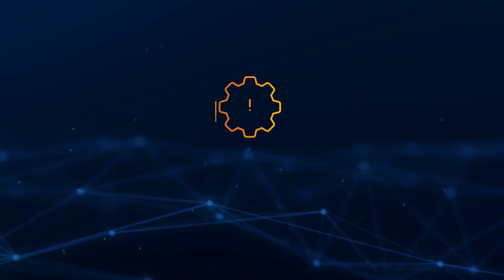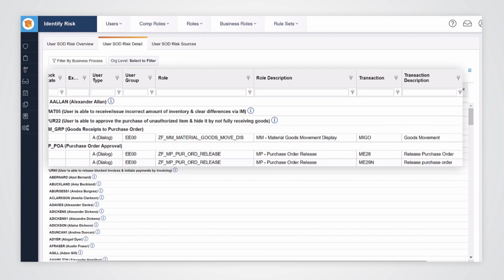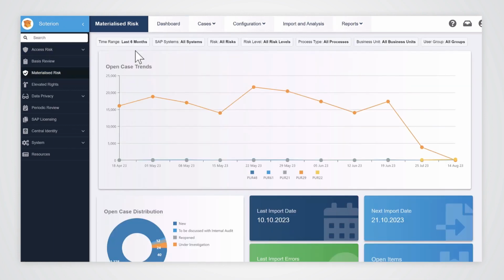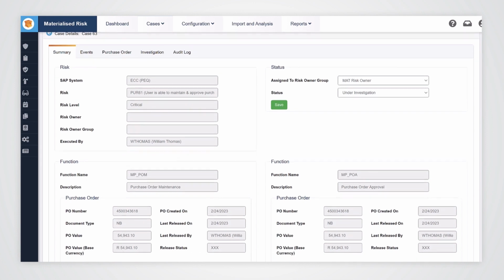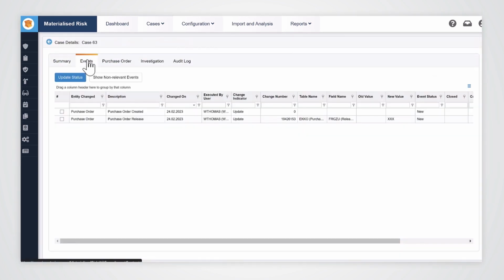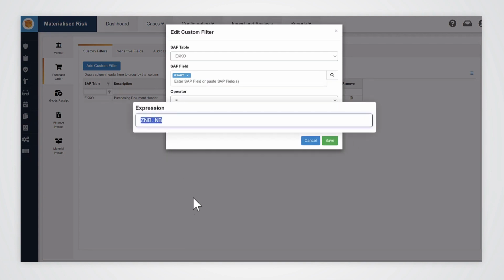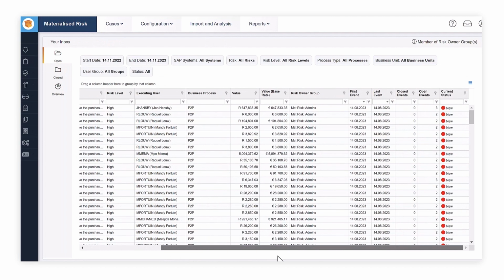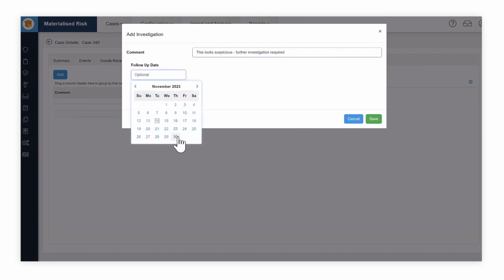Materialised Risk Manager | Product Demo | Soterion Module Overview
In this video we will demonstrate the Materialised Risk Manager

Traditional SAP access risk reporting highlights Potential Risks, in other words, the access risks based on the roles assigned to the SAP users. Access risk reporting has evolved over the years, moving from Potential Risks to identifying and highlighting risks based on the actual use by an SAP user of the conflicting actions or functions.

Soterion’s Materialised Risk Manager enables organisations to identify risks where an SAP user has not only performed conflicting actions, but have done so for the same document. A common example would be a user that has created a Purchase Order and has also released the same Purchase Order.

To provide more focussed reporting, Soterion’s Materialised Risk Manager allows the organisation to configure the query for relevant fields and data, such as selecting only the Purchasing Document Types that are associated with Standard Purchase Orders, such as Document Type ‘NB’. This will then exclude all non-relevant Purchase Orders such as Internal Stock Transfers.

Each occurrence of a materialised risk is flagged as a Case in Soterion and sent via workflow to a Materialised Risk Owner. Each Case will then be reviewed and the Case Status will be updated.   Further documentation can be linked to the Case for Audit purposes, such as a Follow-up Dates, Comments or attaching associated files.

By extensively scrutinising the SAP transactional data, Soterion enables organisations to continuously monitor those access risks that have materialised, ensuring a more effective access risk management capability.

Enhance your organisation’s access risk capability with Soterion’s Materialised Risk Manager.

More about Soterion:
Soterion is a specialist SAP security and risk company – providing business-centric GRC solutions for companies running SAP.

Music used in this video:

Item ID: 5RAFLCW
Author Username: AudioChoice